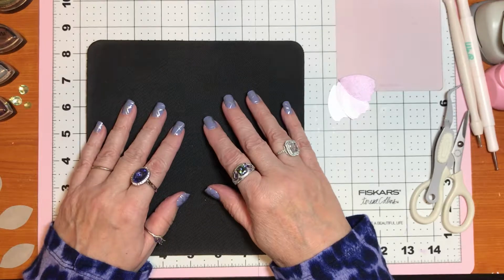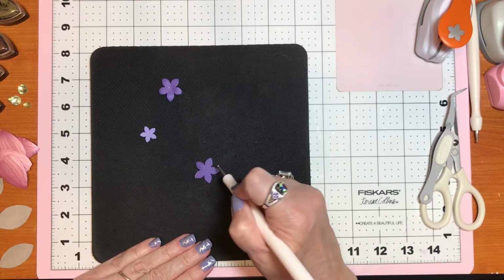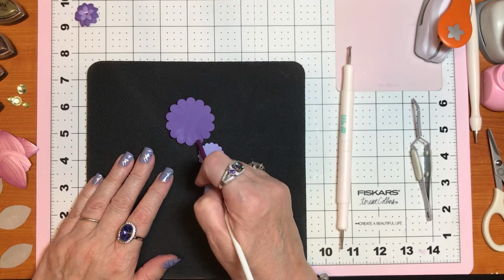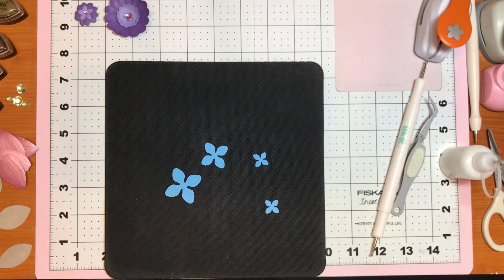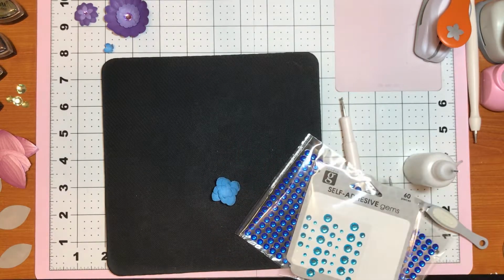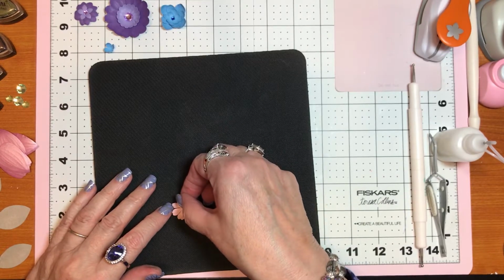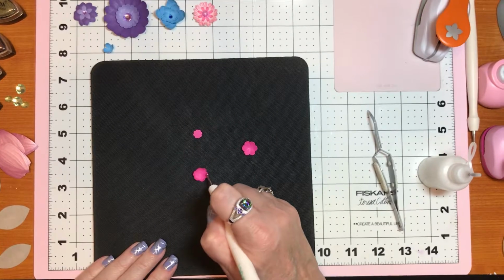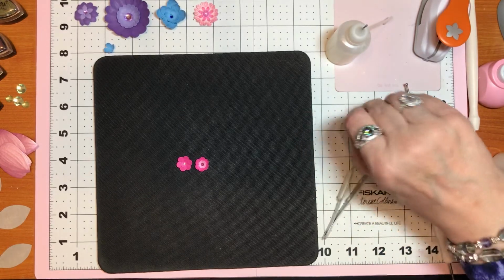Craft with Me: Paper Flowers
THIS VIDEO IS MADE FOR PERSONS 18 YEARS OLD OR OLDER
Hello everyone!  ***The Older ScalIop Punch is Stamping Up*** I know this is a very long video.  I asked our Toby to edit a different video while she was here, and I am so proud of her.  Because of that, this video was not sped up in certain areas.  I know that it may be rather boring at times, and you may want to fast forward through those sections.   :).  I would like to thank y'all for visiting for awhile.